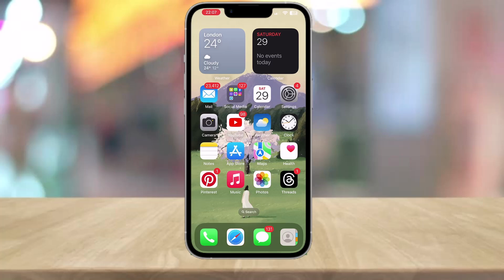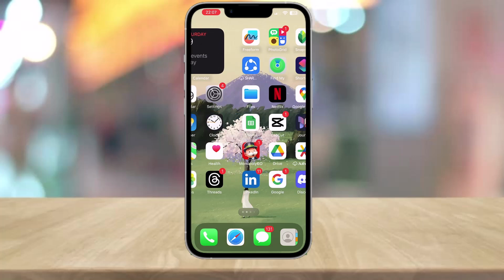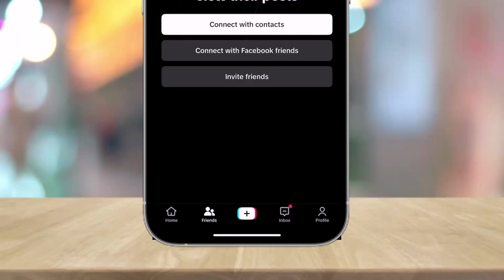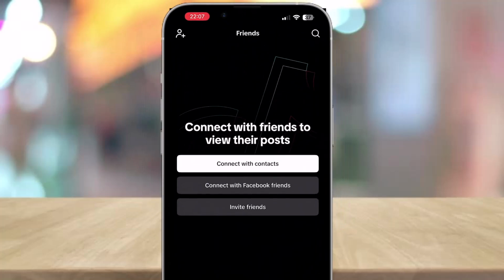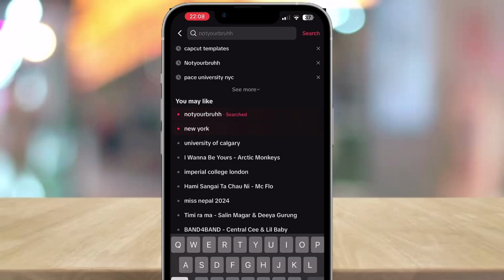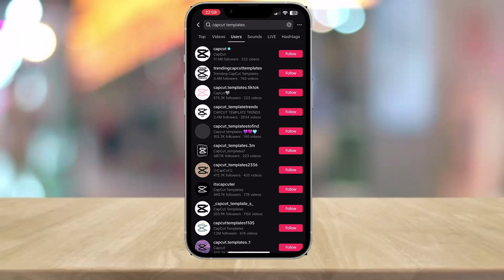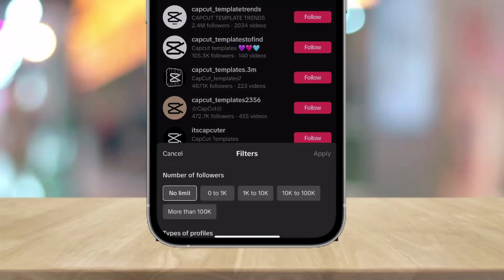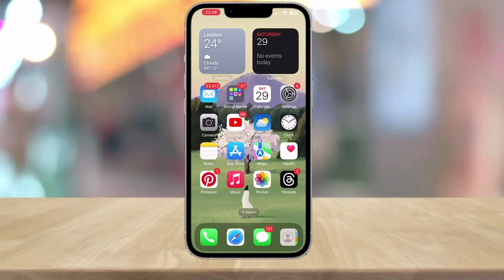How To Find People On TikTok Using Their Phone Number !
Looking for an easy way to find people on TikTok using their phone numbers? In this tutorial, we’ll guide you through the process step by step! First, open the TikTok app on your mobile device and navigate to the "Friends" tab at the bottom of your screen. To find people through their phone numbers, you need to sync your contacts with TikTok. This means granting TikTok access to your phone's contact list, allowing you to see and add people who are already linked to your contacts.

However, TikTok does not offer a direct search option for finding people by entering their phone numbers. Instead, you can manually search for names in the search bar and use the filter option to refine your results. These filters allow you to search for users based on their username, profile type, or even their follower count. While TikTok does not provide a straightforward way to look up phone numbers, syncing contacts remains the most effective method.

If you’re trying to connect with friends or find someone specific, make sure their phone number is saved in your contacts. Also, keep in mind that users can adjust their privacy settings to control who can find them through their phone number. So if someone isn't appearing, they may have restricted their discoverability in TikTok’s privacy settings.